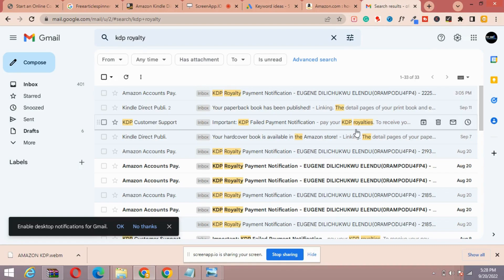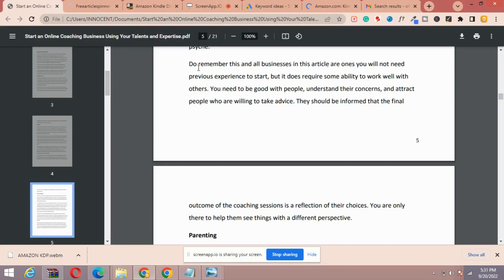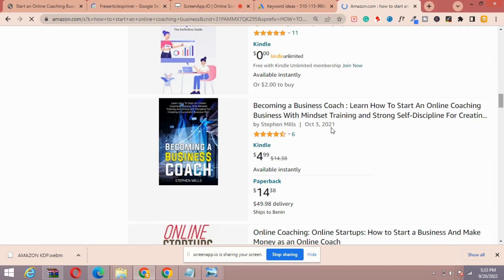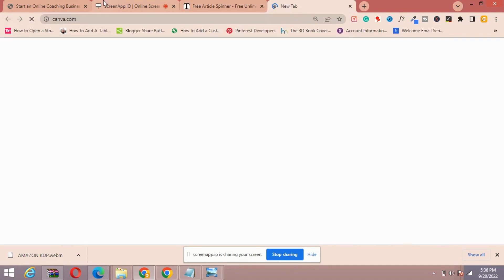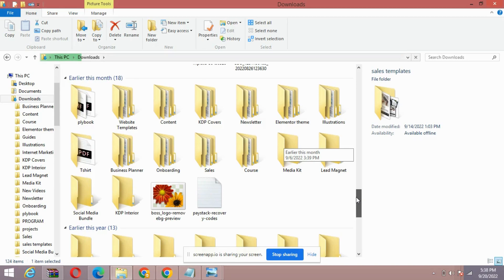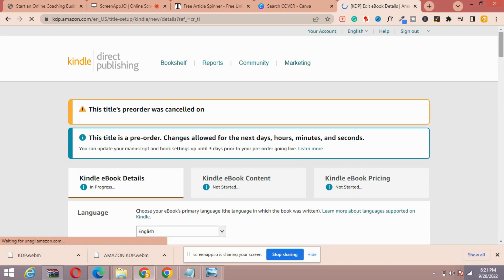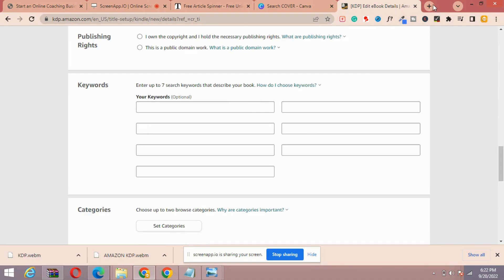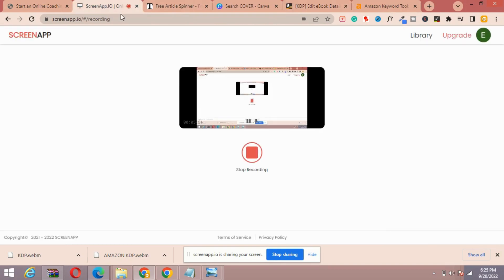Make $500 PER MONTH: How To Make Money on AMAZON KDP in Nigeria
Want How To Make Money on AMAZON KDP in Nigeria, this Mini-Course is for you.
To learn How To Make Money on AMAZON KDP in Nigeria, there are a few things you want to get clear on.

GET ACCESS TO OVER 200 PLR EBOOKS THAT MAKE ME OVER $1500 IN PASSIVE INCOME PER MONTH FOR JUST N5000

You heard me right! This Free Course will give you the boost you need to get started today and learn How To Make Money on AMAZON KDP in Nigeria
Believe it or not, in this detailed and step-by-step guide, you will not only learn How To Make Money on AMAZON KDP in Nigeria but also have a clear idea of what the next step is.

MAKE FREE MONEY WITH THESE APPS
📈 Sign Up For a Free Payoneer Account + a $25 Bonus When You Sign Up With This
📈 I use PiggyVest to Invest and Make Passive Income in Nigeria. Sign up with my link and get ₦1,000.00 to start your own Investing journey

 Free Resources To Help You Start a Profitable Online Business In Nigeria

Premium Resources To Grow Your Business Online
💎Explore Our Academy For Affordable Online Business Books